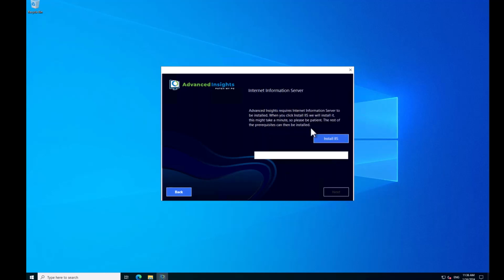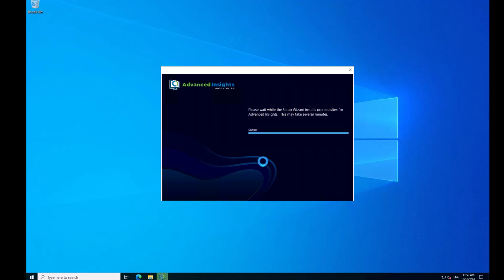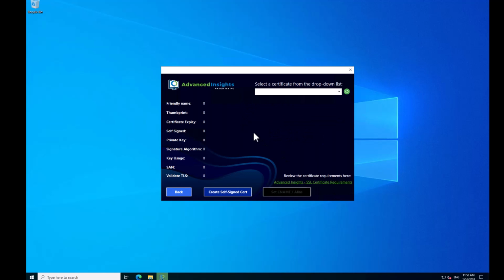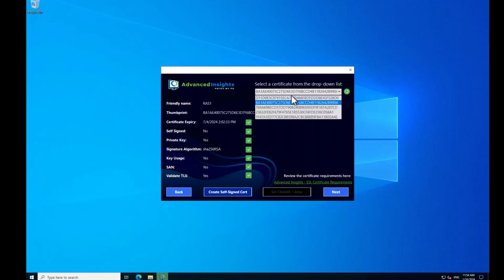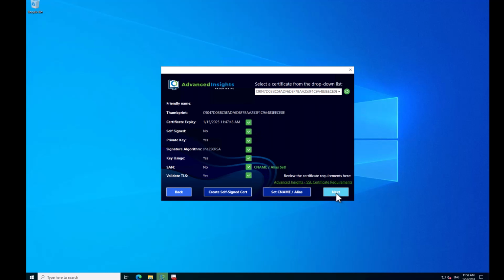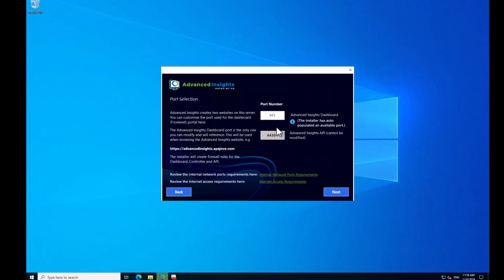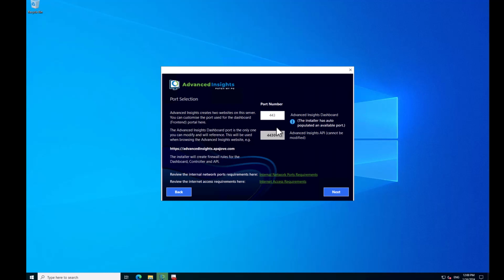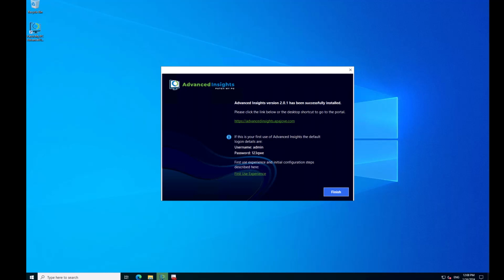Advanced Insights 2.0 Installer Walkthrough - Advanced Insights